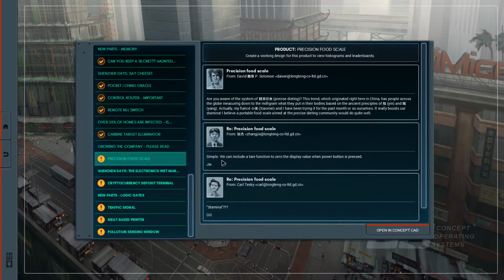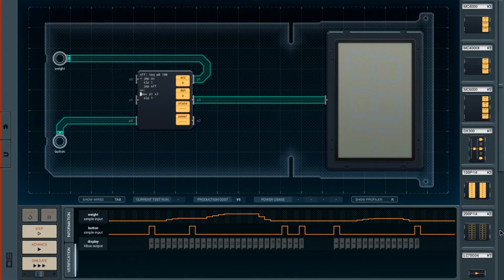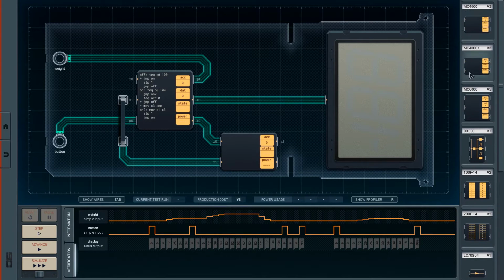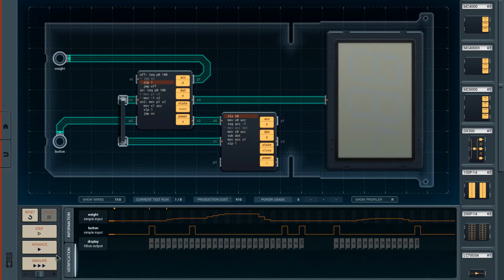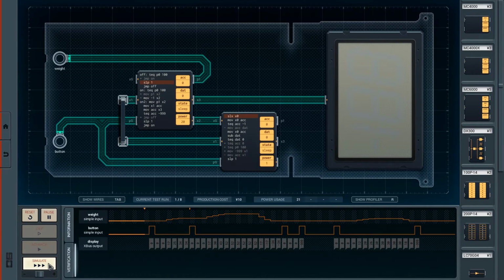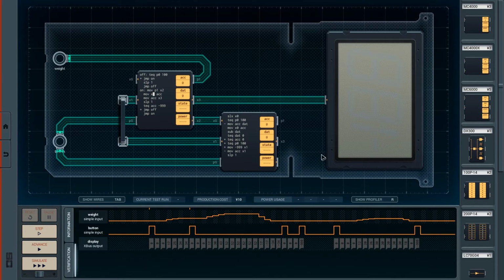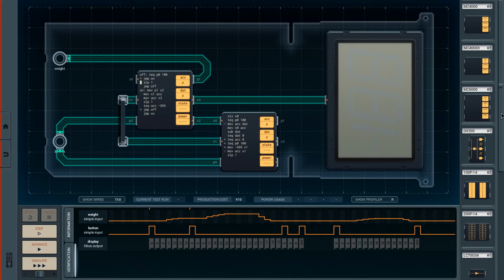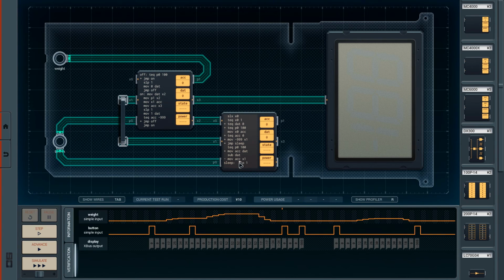Let's Play SHENZHEN IO #19 - Precision Food Scale